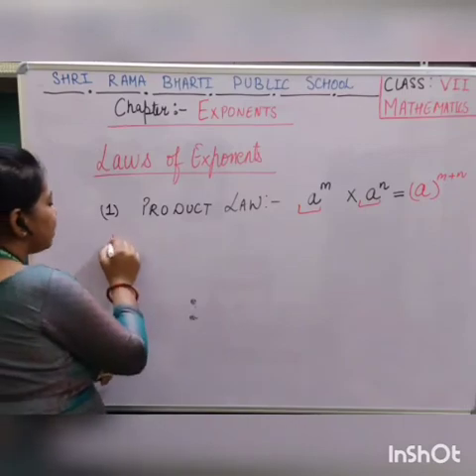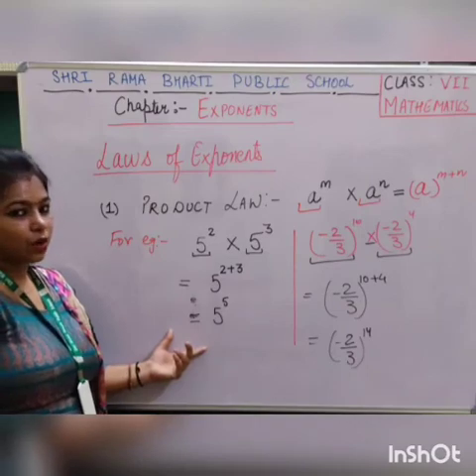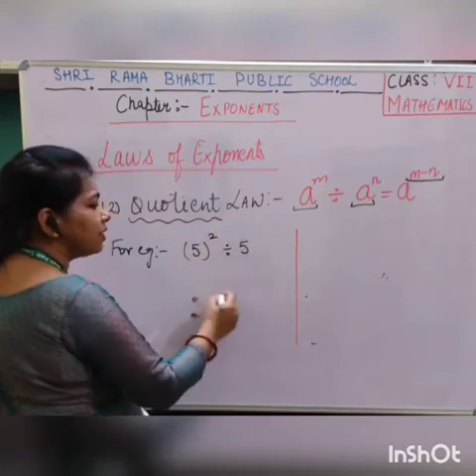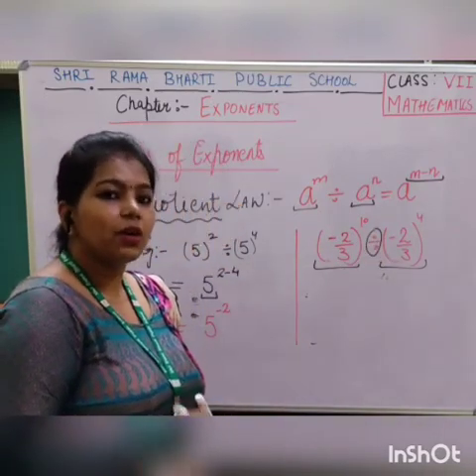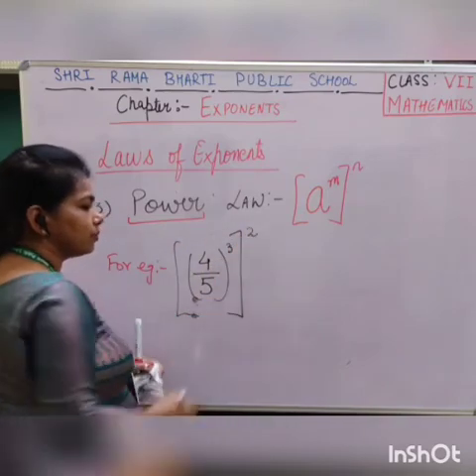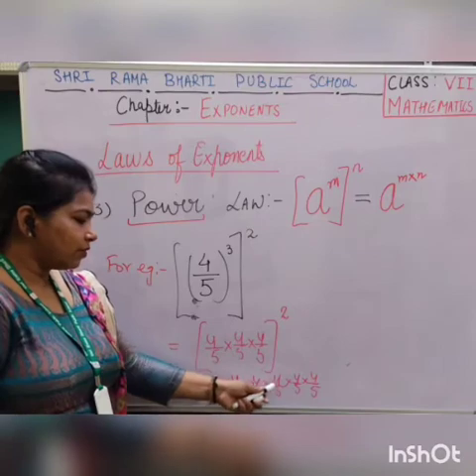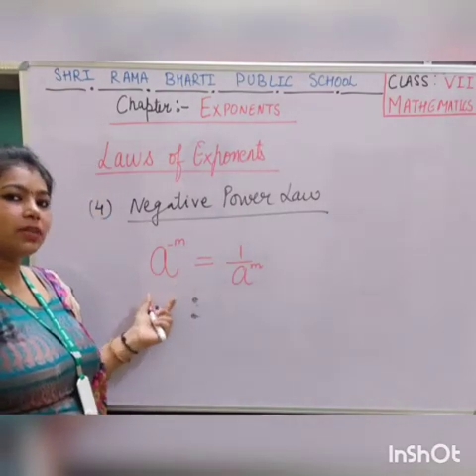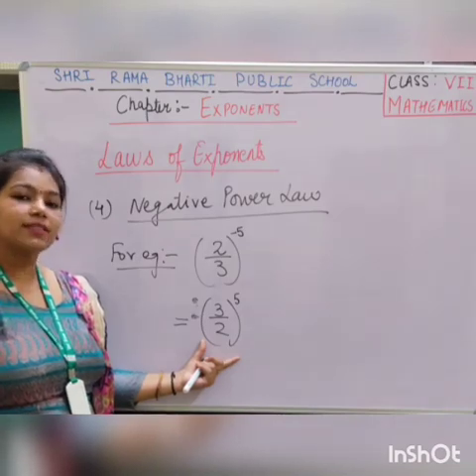CLASS - 7th MATHEMATICS ( 07•07•2020)